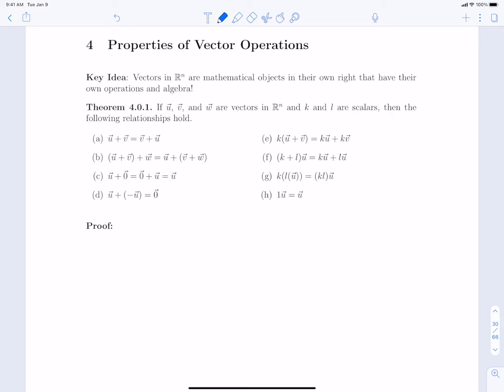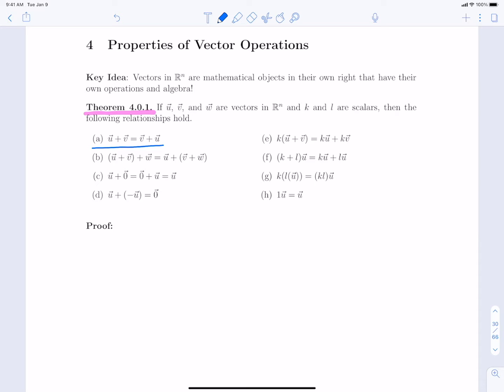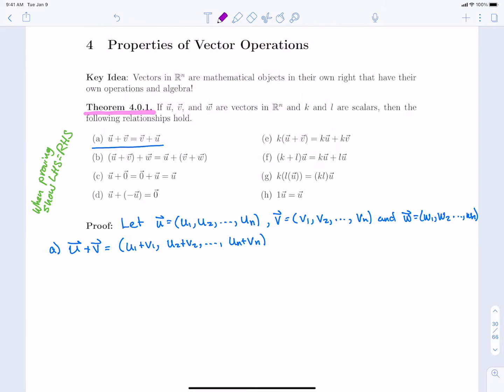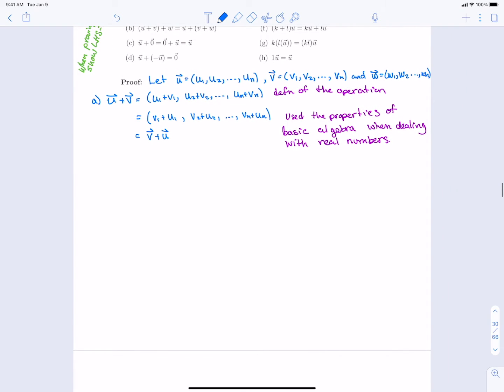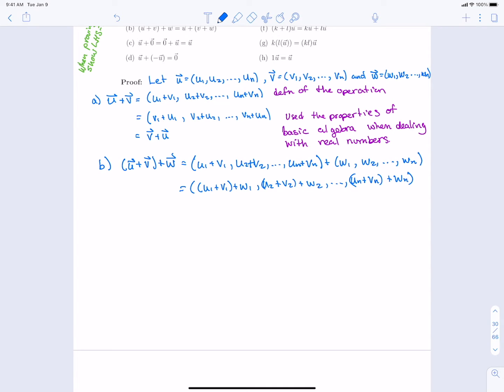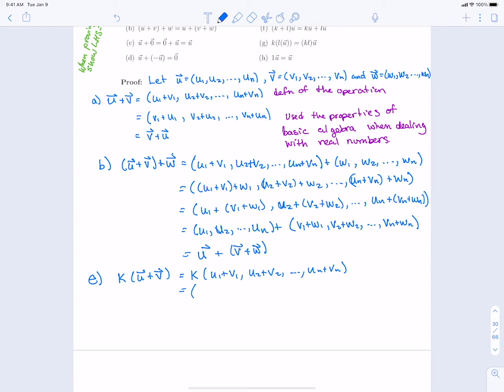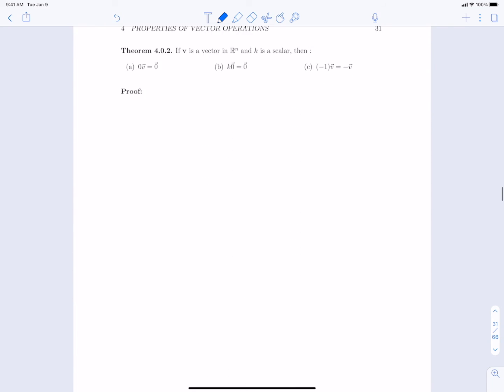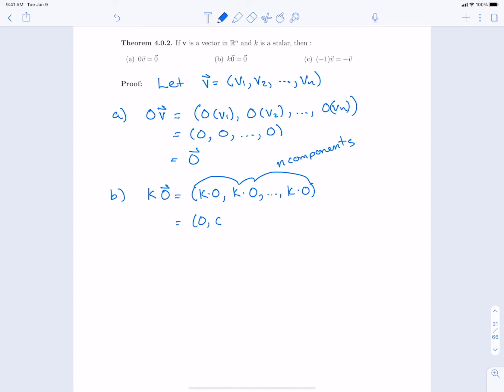Unit 1 Video 9 Linear Algebra W2021